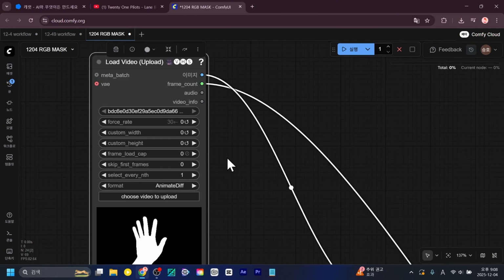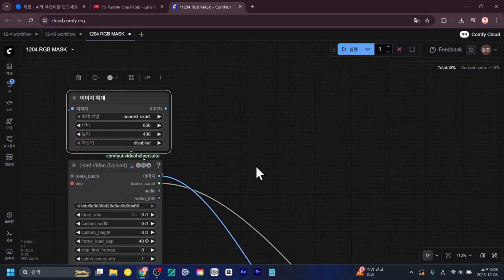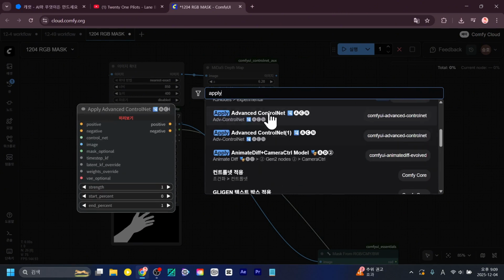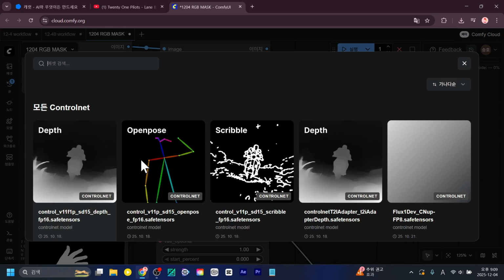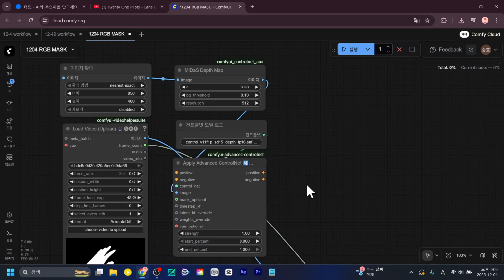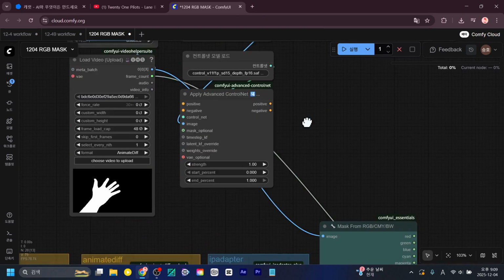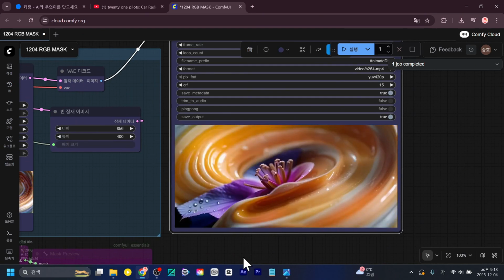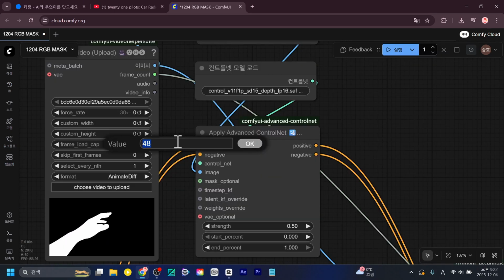Comfyui Cloud Chapter12